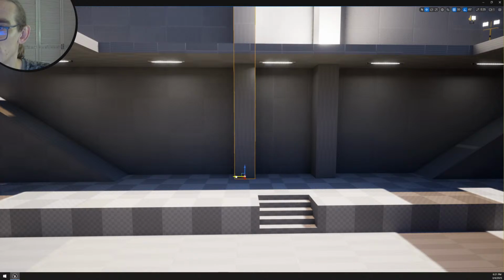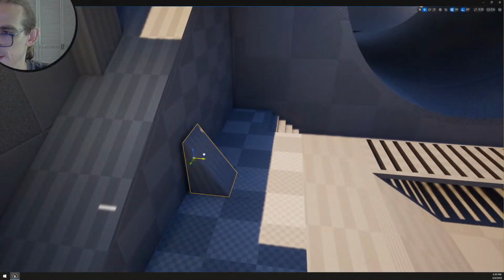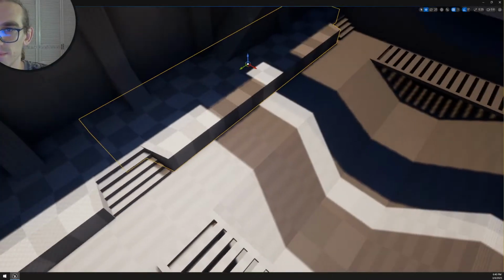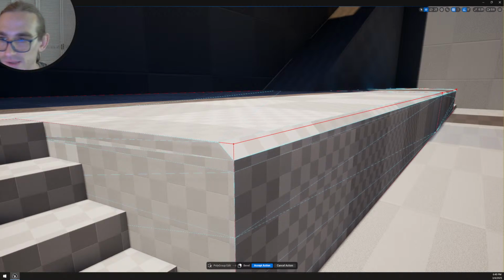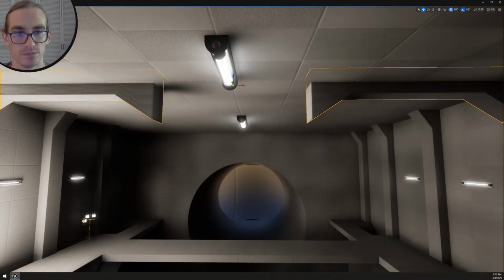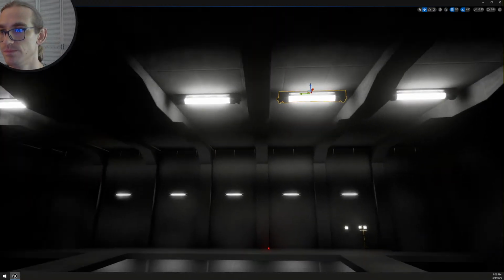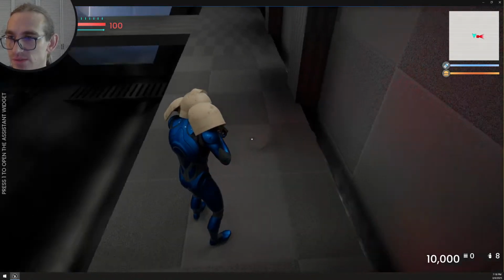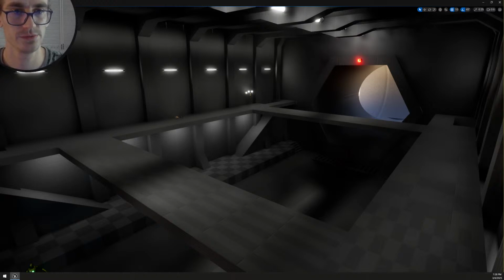Sci Fi Desert Town, Unreal Engine 5 [Pt12]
Making a Sci Fi Desert Town in Unreal Engine 5